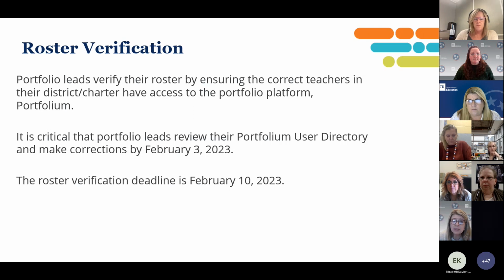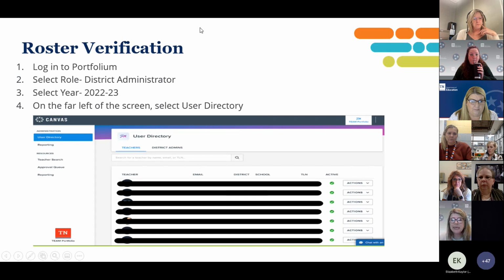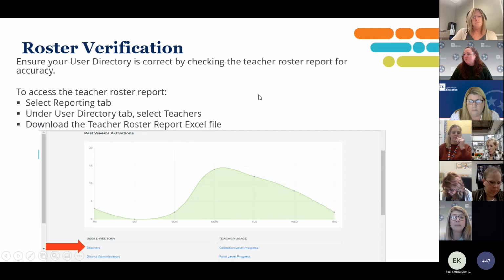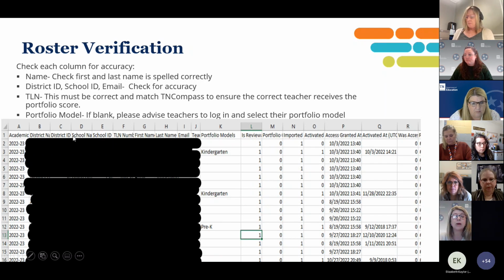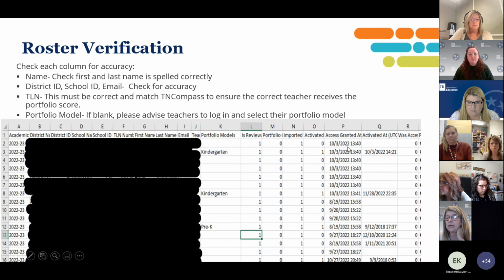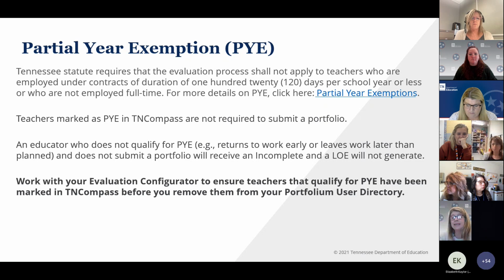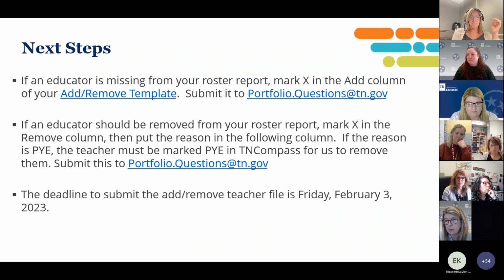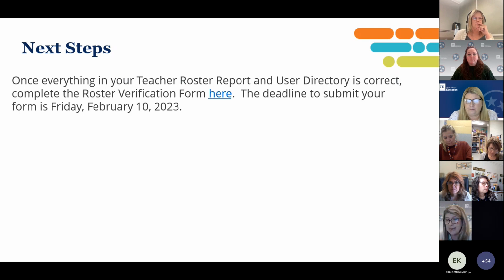2022-23 January Portfolio Lead Office Hour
This video provides district portfolio leads guidance and support to complete the portfolio teacher roster verification process. It also includes guidance on adding and removing teachers from the portfolio platform.